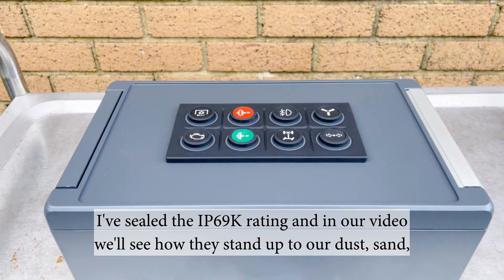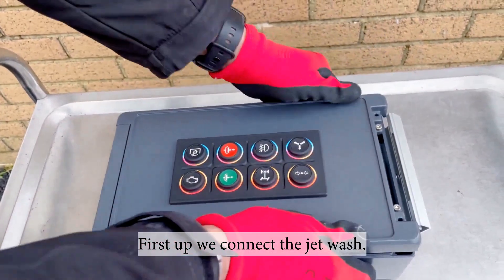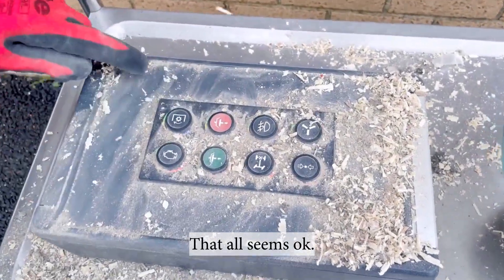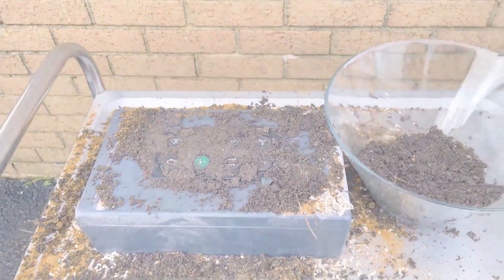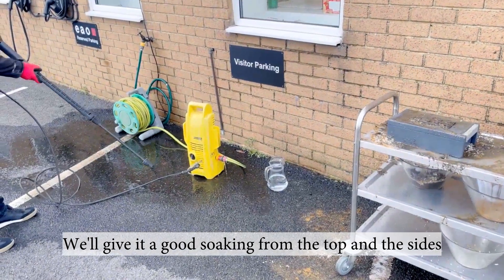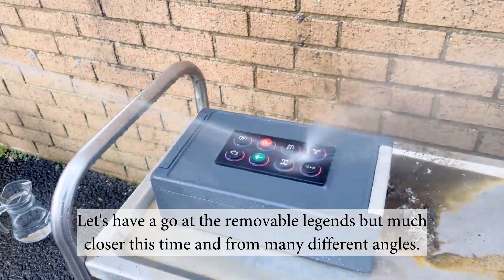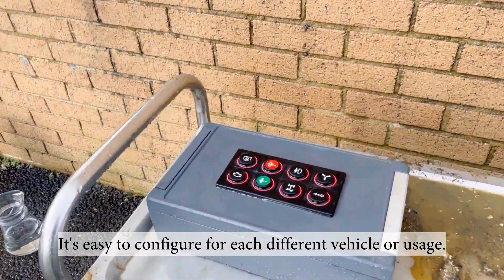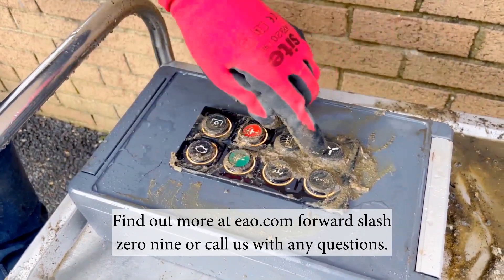EAO - Series 09 Rugged Keypad vs. Pressure Washer – Ultimate IP69K Test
Time to put our Series 09 Rugged Keypad to the ultimate test – are they truly as robust as we claim? With their IP69K protection, they should even withstand a high-pressure washer.

Check out the video to see that we're not exaggerating when talking about robust keypads!